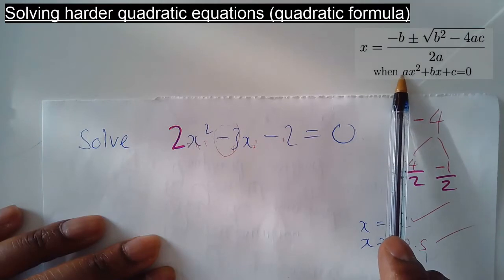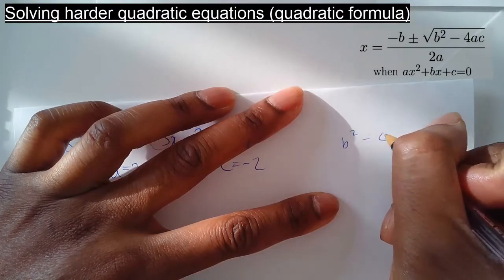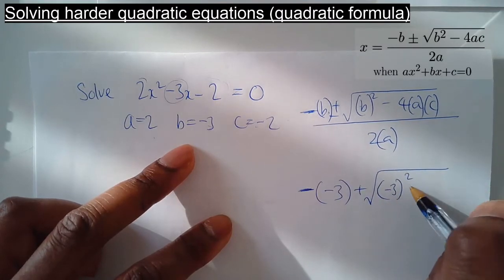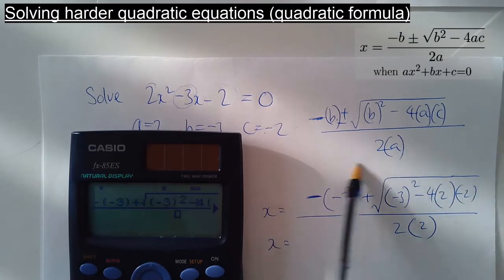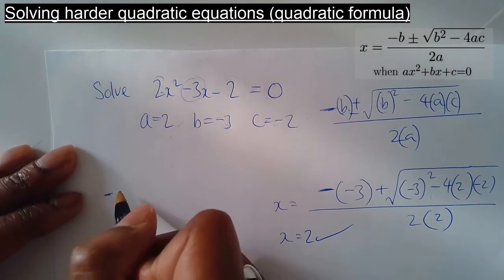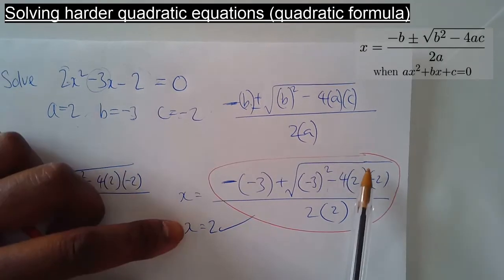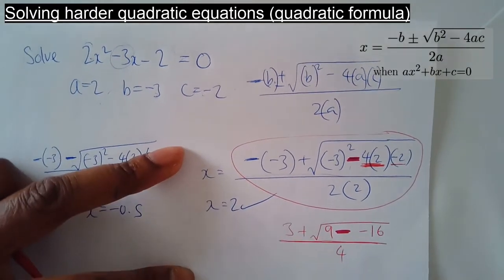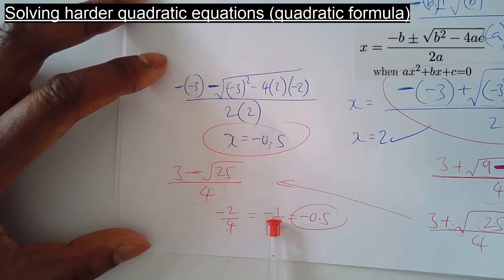03 Quadratic formula